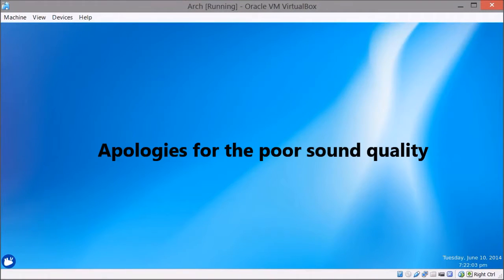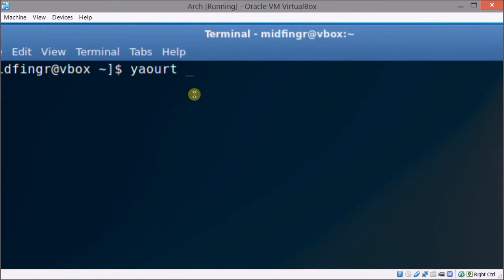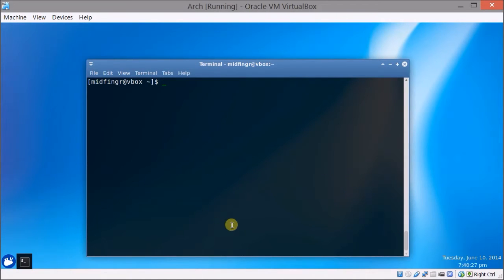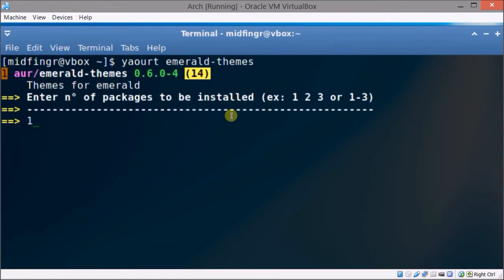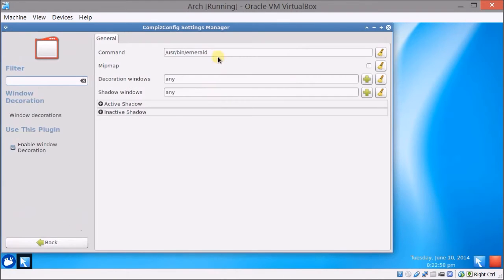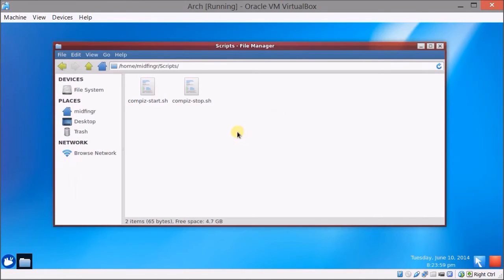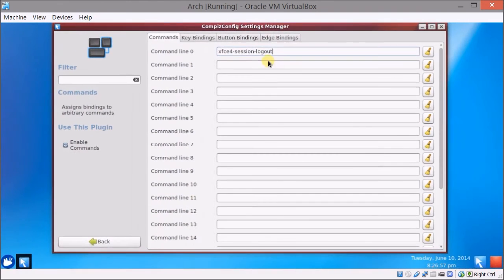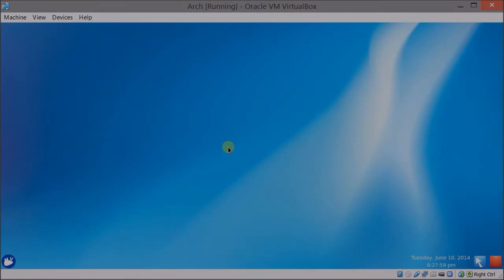How to Enable Compiz Snap in Arch Linux (XFCE4)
Installation and setup for compiz with window snapping in Arch Linux XFCE4.